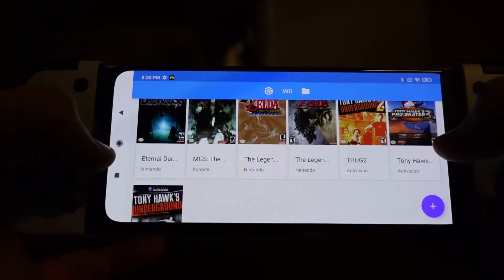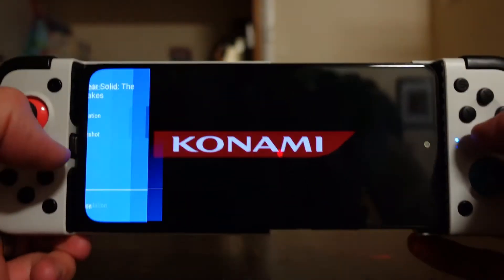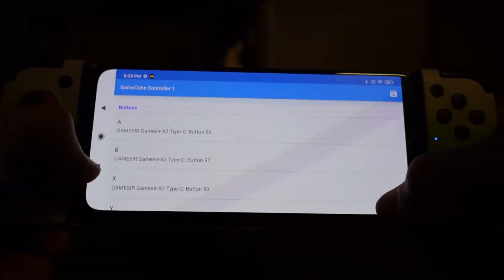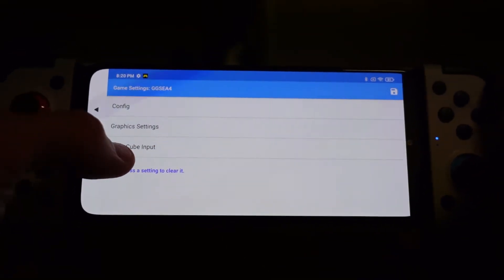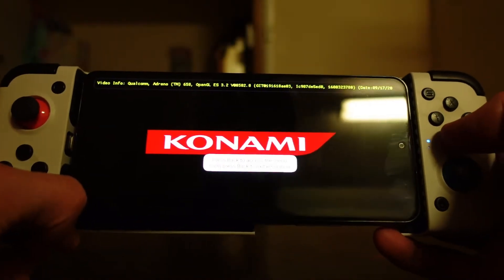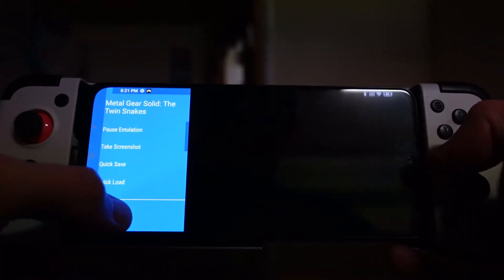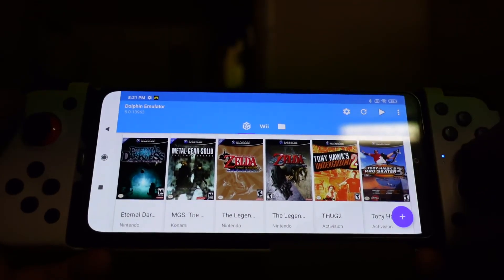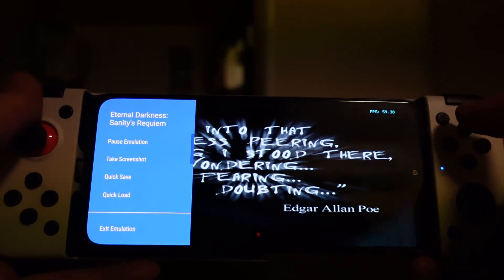Dolphin Emulator on Android Brings up Menu when B is Pressed (Solution)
If you are like me and using Dolphin Emulator on Android and you Gaming Controller likes to bring up the Menu When you Hit B

This is the solution i have found for me and my Gamesir X2